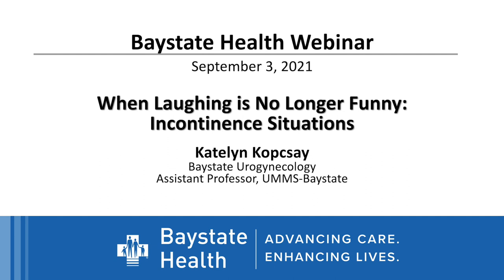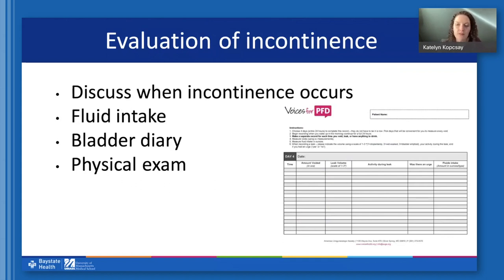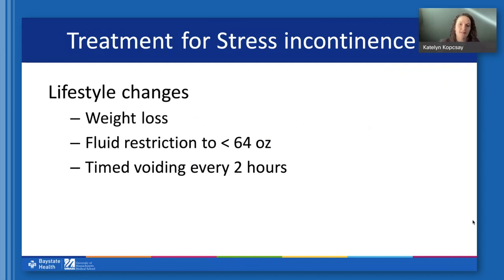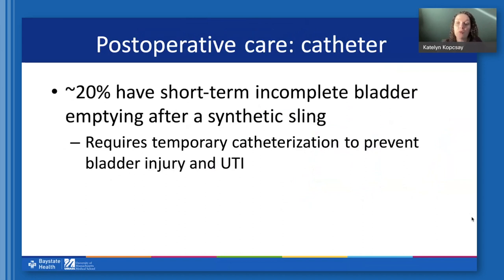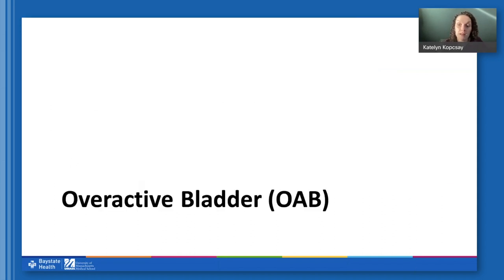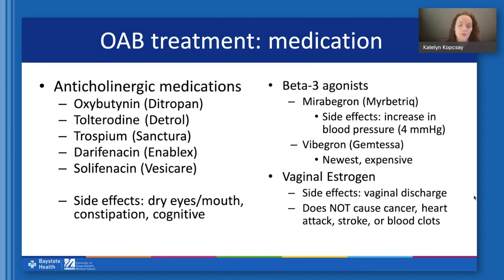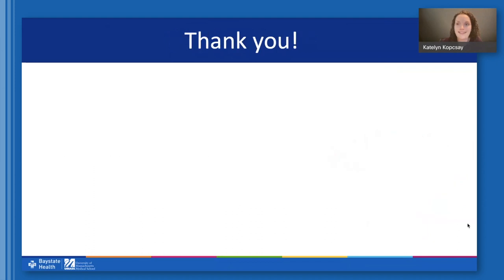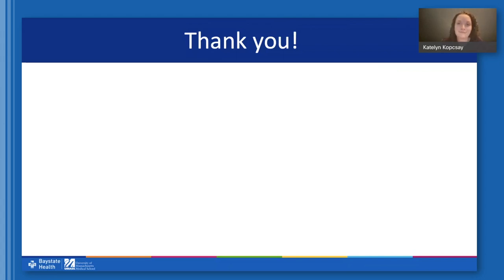"When Laughing is No Longer Funny - Incontinence Situations" (9/2/21)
Learn more about Dr. Katelyn Kopcsay, Baystate Urogynecology
Assistant Professor, UMMS-Baystate